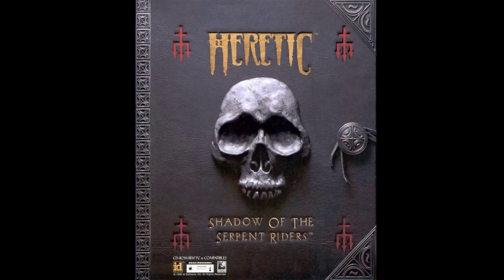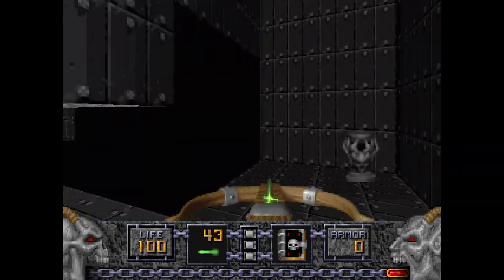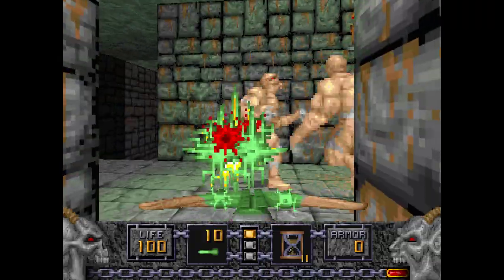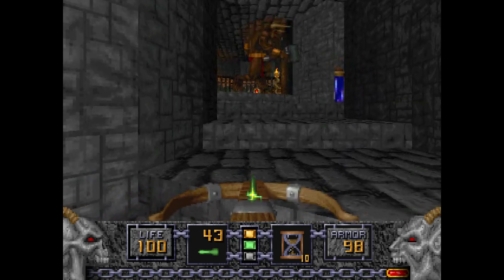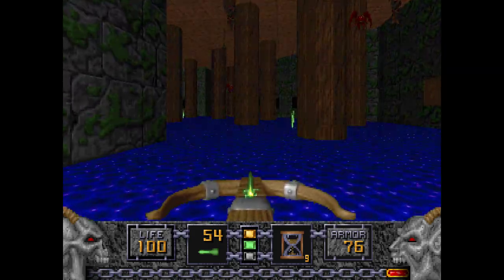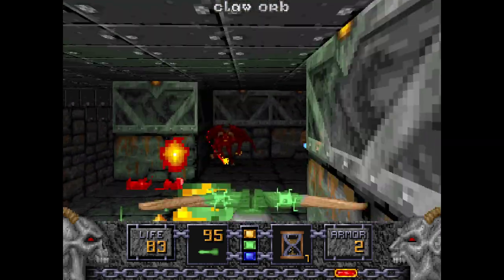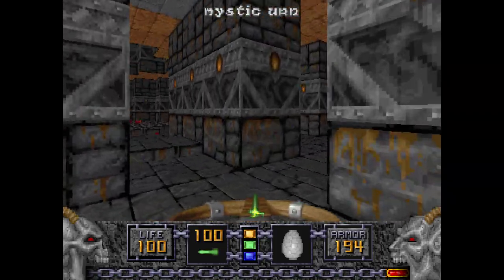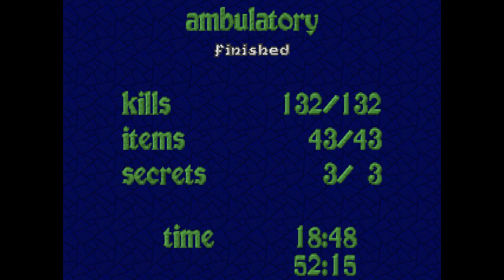Heretic: Shadow of the Serpent Riders (Black Plague 100%) Walkthrough (E4M3: Ambulatory)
This is a commentated playthrough of the game Heretic by Raven Software on the Black Plague Possesses Thee Difficulty for the PC, played through the GZDoom sourceport. All of the levels will be played with a wand start, and all the kills and secrets will be demonstrated. In this video, I play the third level of the fourth episode - Ambulatory.

For those wondering, the Firemace can be randomly found in these locations on the map:
* In the northwestern disciple chamber near the sludge pool.
* On the bottom of the staircase in the secret with the Maulotaur.
* In the switch room behind the green door.
* In the area behind a raven symbol wall with the Chaos Device and the other symbol.
* Behind the wall of the non-official secret with the Iron Lich guarding some items behind torches.

MODS USED (All of these shouldn't affect gameplay too much, aside from the first one):
(idclever-starter, forces a pistol/wand start in every level - should be compatible with many Doom engine games and mods)
(SpriteShadow, which gives the enemies Build Engine-style shadows)
(Heretic Sprite Fixing Project, fixes some minor issues with sprites)
(Brightmaps plus, adds some lighting to certain textures to make them stand out in peculiar sets of lighting - this version is compatible with the sprite fixes of the above mod)
lights.pk3 (included with GZDoom by default, adds some visual flare to maps)